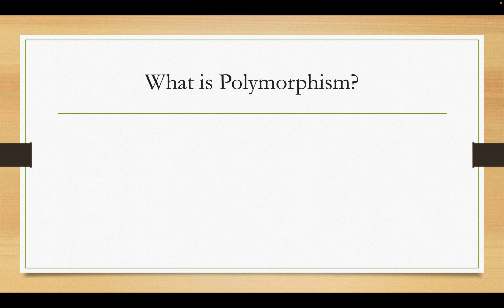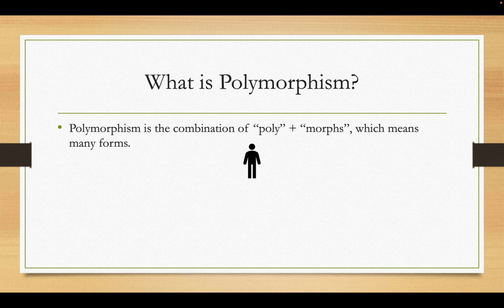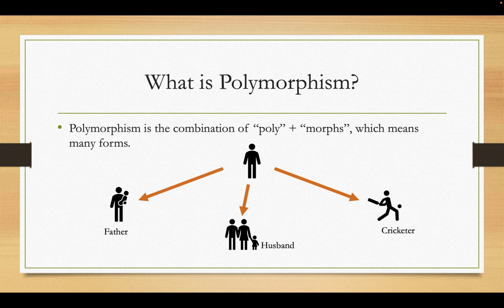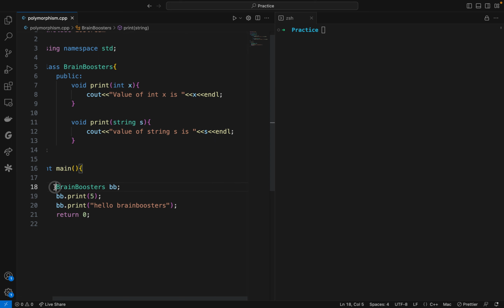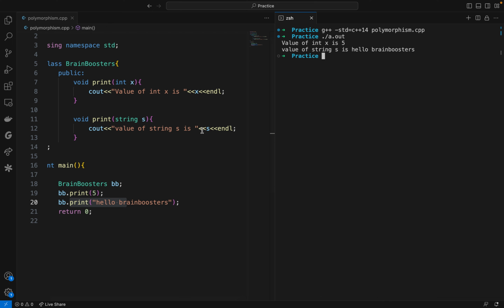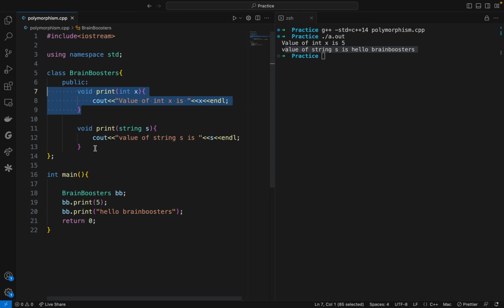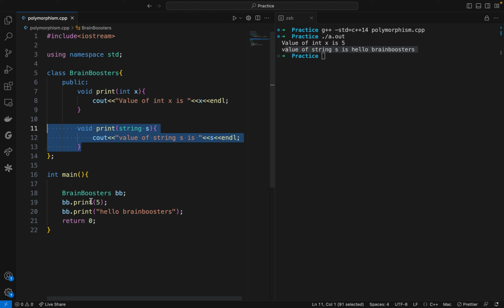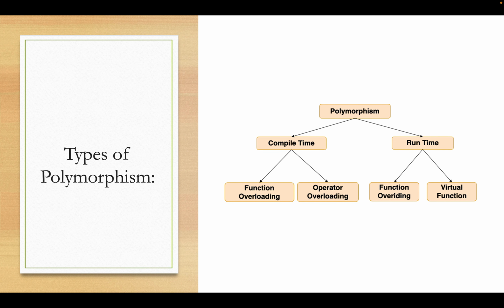C++ Polymorphism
Polymorphism explained in 4 min. It is one of the most important property of Object oriented Programming (OOPs).